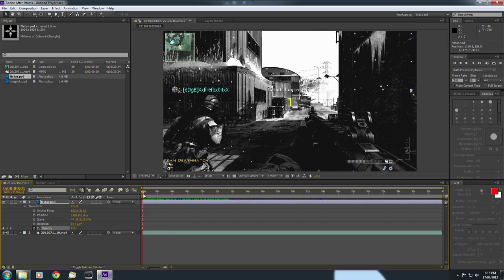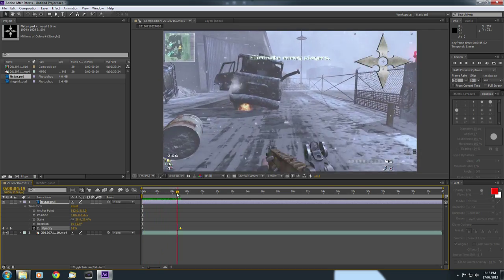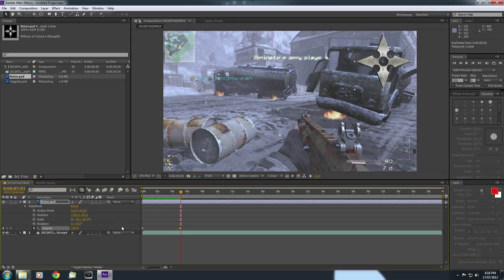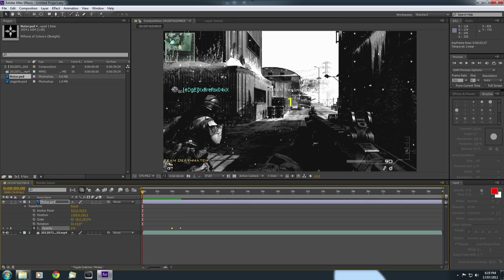After Effects Tutorial / Basic image overlay with animation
Here is a very simple tutorial showing you guys how to use some of the basic features of After Effects.

This tutorial covers:

Adding image overlays to your video
Scaling / Opacity and basic animation using keyframes.

If you liked the video let me know, Any requests for tutorials can be asked in the comments.